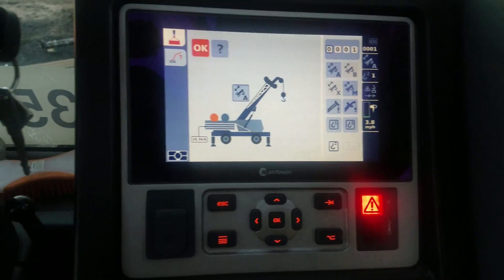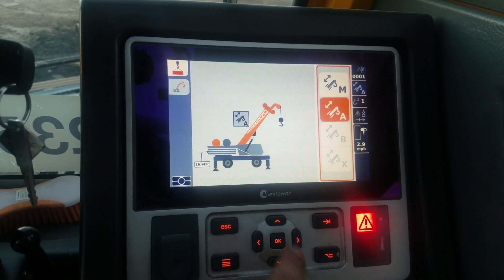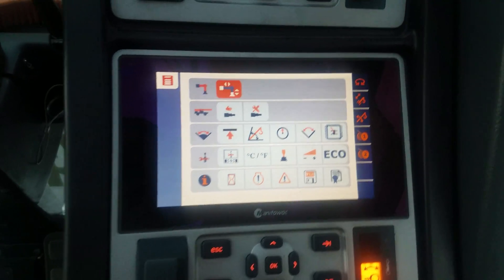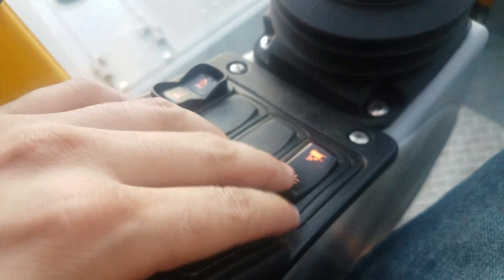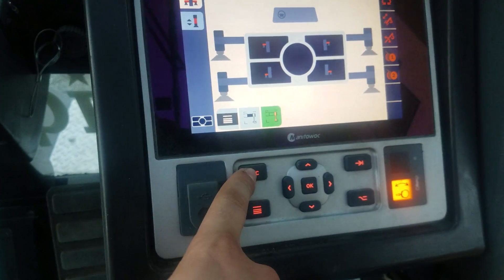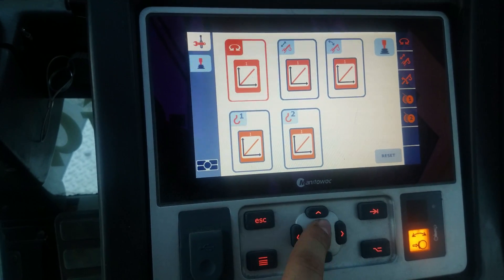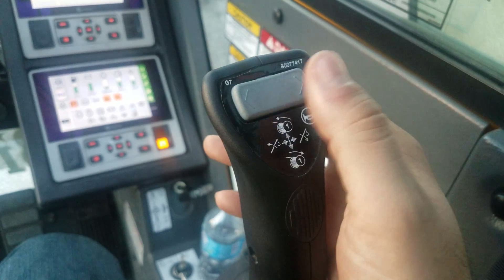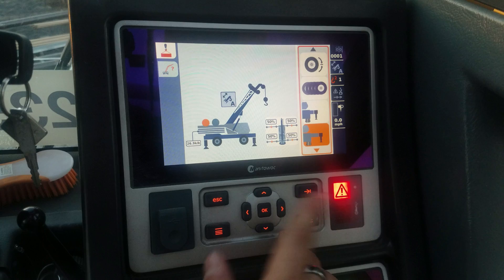Grove 8100 setup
A very quick walk though of a grove 8100 RT crane computer. I made this just to send to a friend to help him set up his in another state.